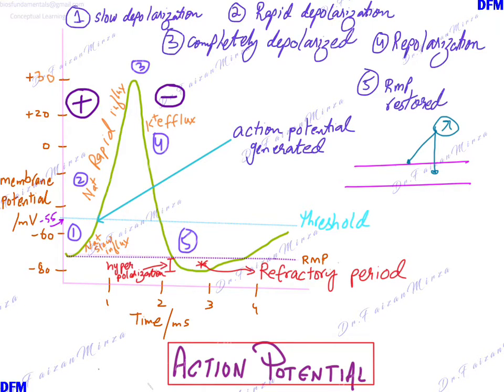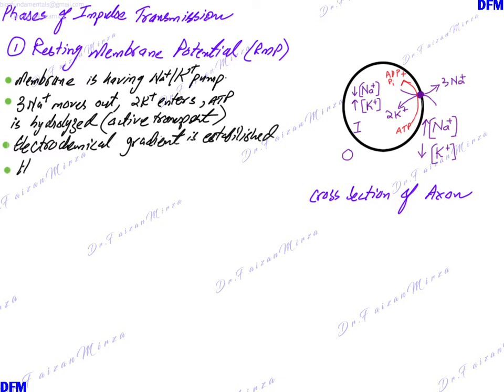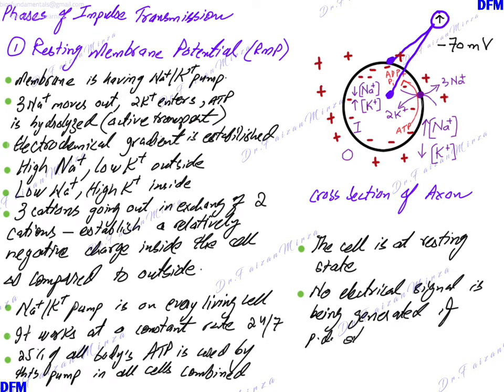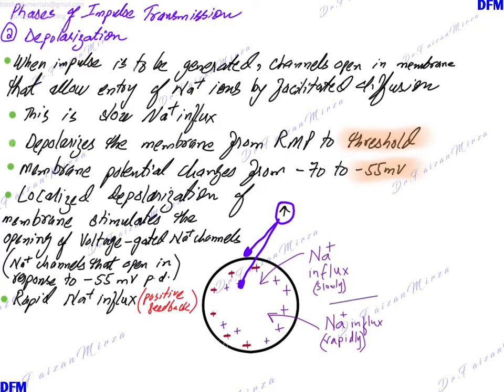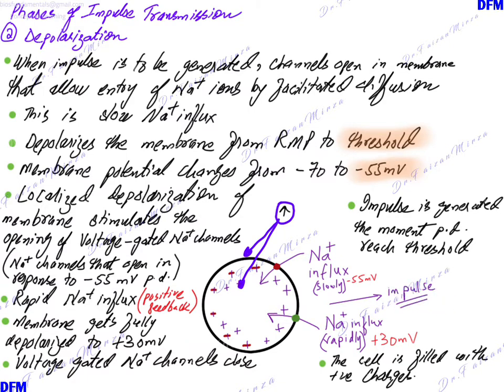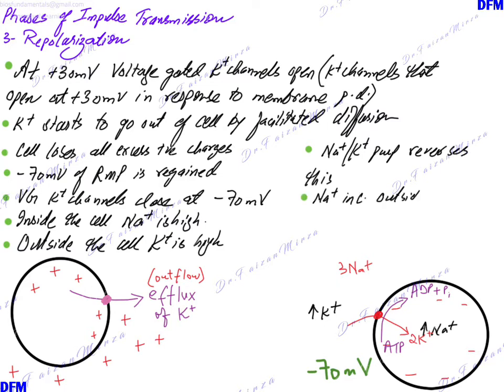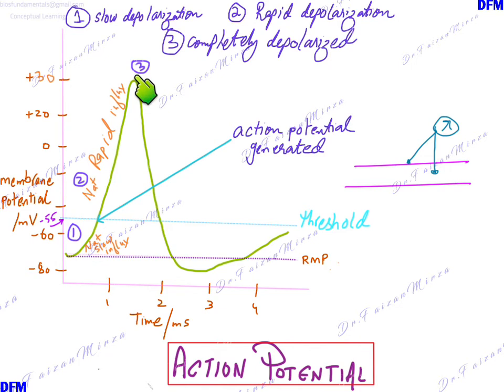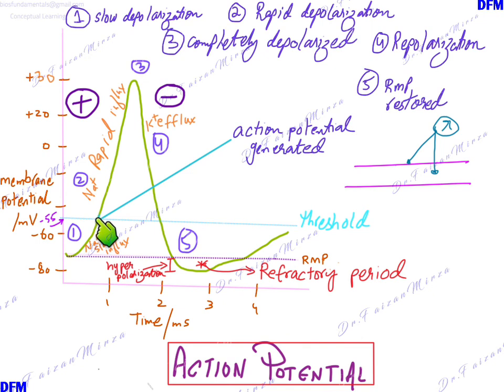Control and Coordination part 3